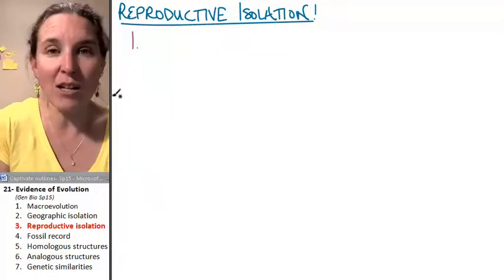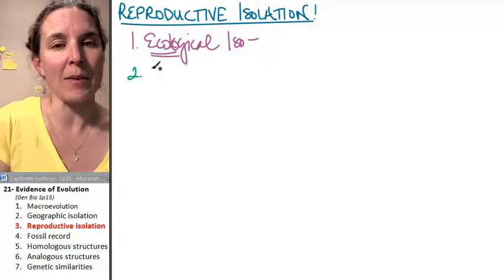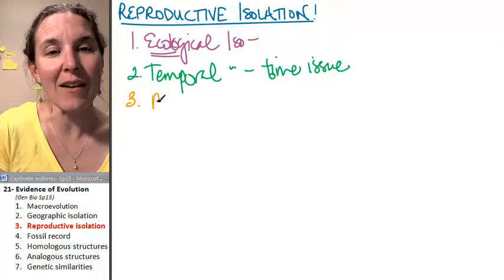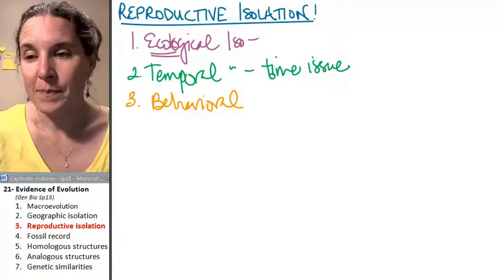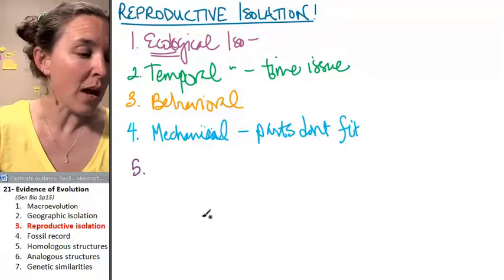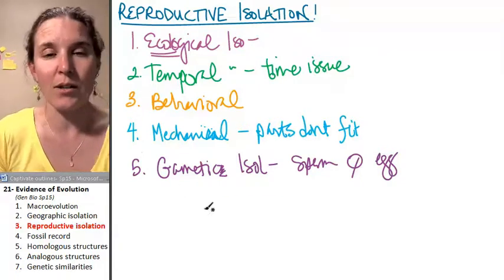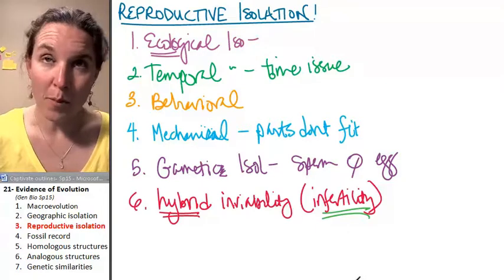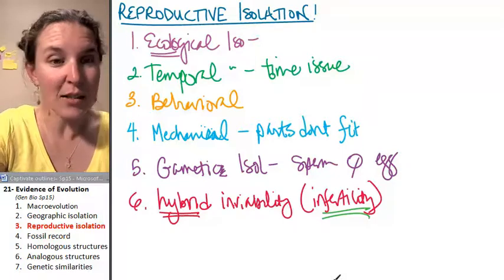Evidence of Evolution 3- Reproductive isolation